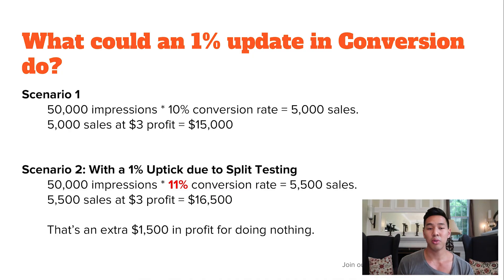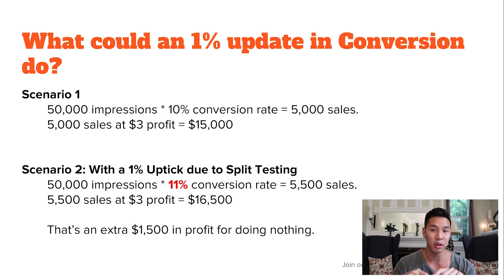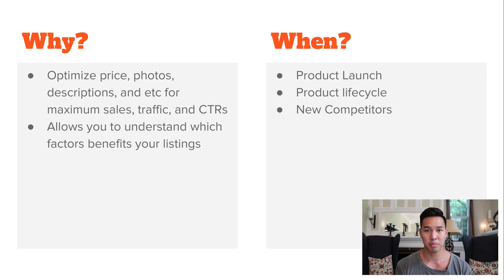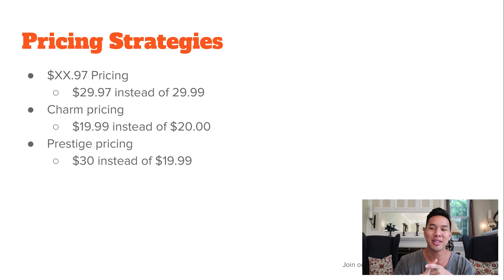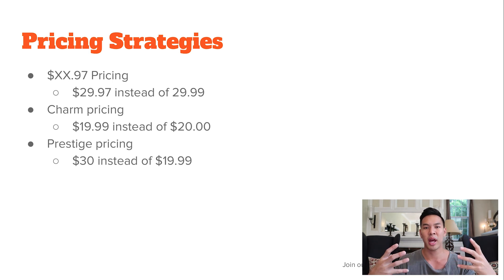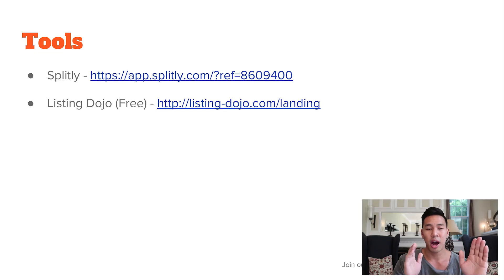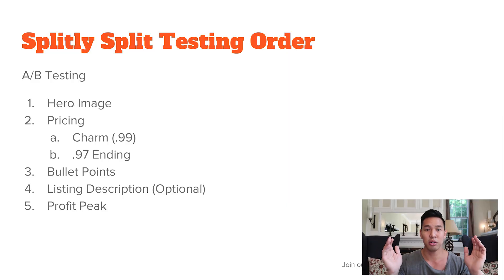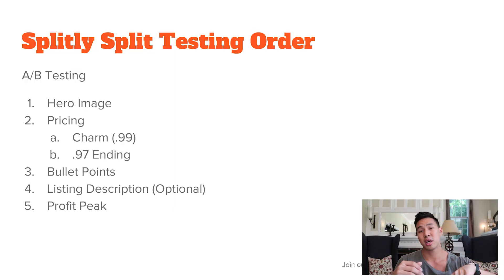Splitly | Split Testing Your Amazon FBA Private Label Products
In this video, Anthony talks about how to split test with Amazon using two different tools. Split testing is a great way to increase profits by optimizing your Amazon FBA private label products.